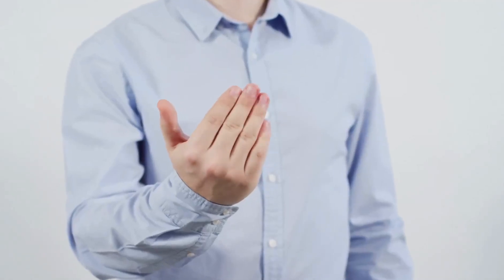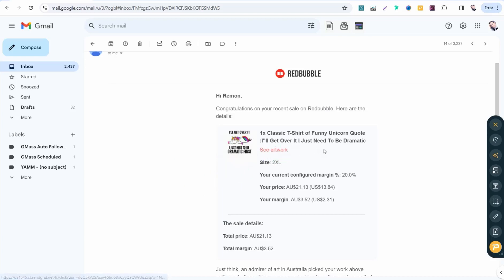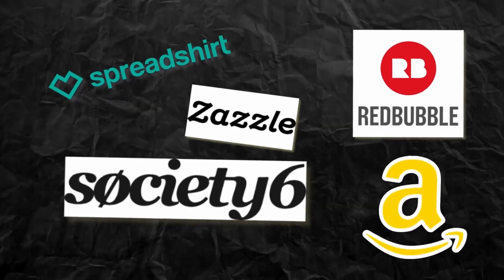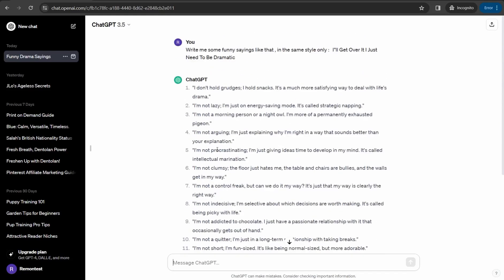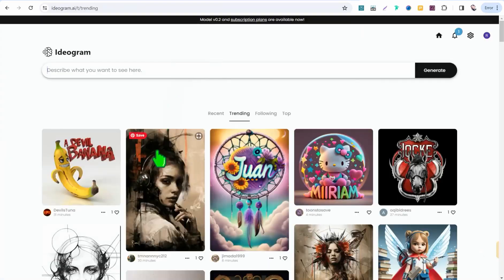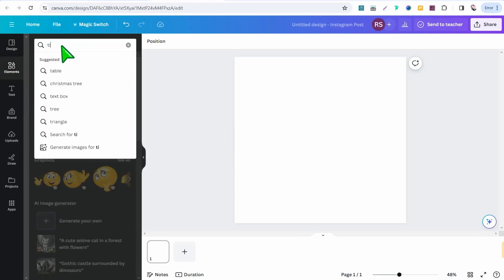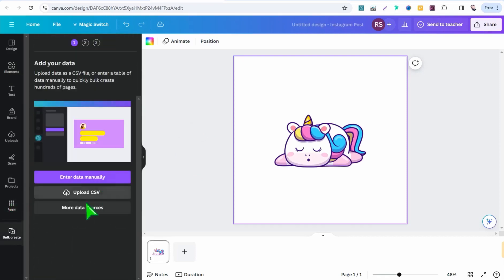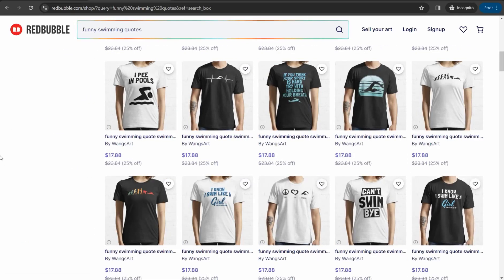Redbubble Tips to Get many sales in no time !!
stuck to get your first sales on Redbubble ?! in this video i am gonna share with you an untold trick on Redbubble you can do to create designs that would have a great opportunity to get salesand make money from Redbuble or any other Print on Demand Platform
👉👉🔥important links Regarding Redbubble :
👉Top Redbubble tips and tricks
👉Spreadshirt tips and tricks
The best AI tools to generate Copies and full articles for free :
 👉The best text-to-speech tool (100% natural voice)